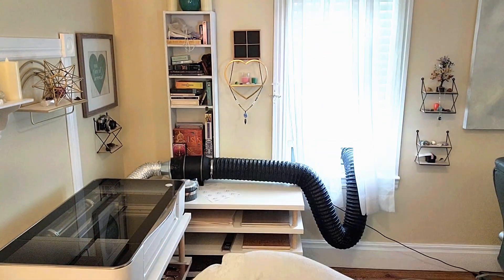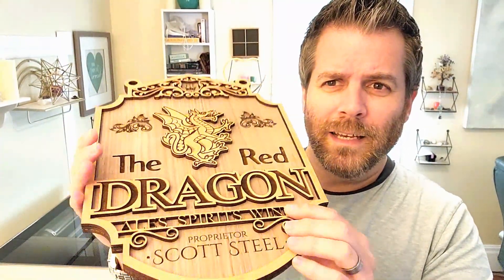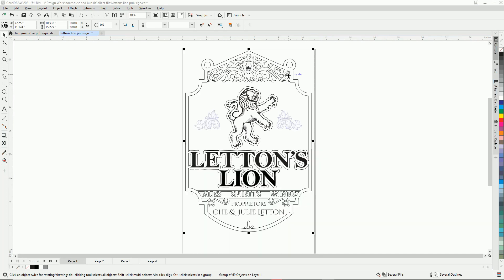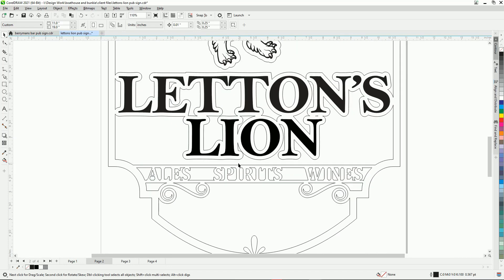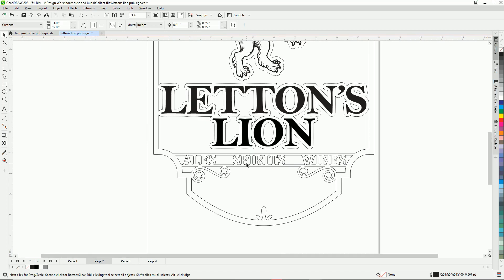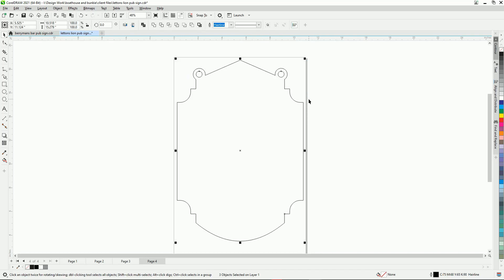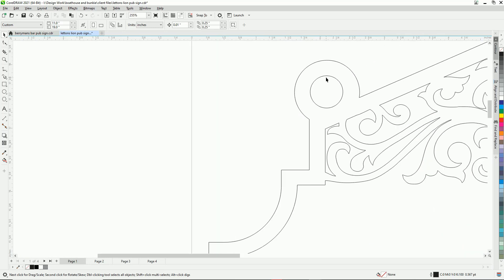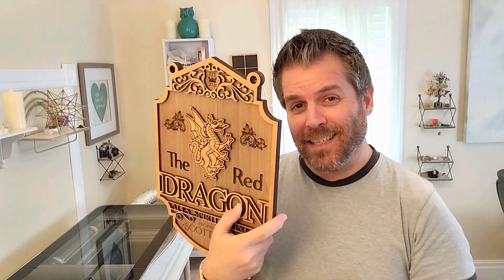Glowforge Tips & Tricks: How To Create Layers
Thanks for stopping by! Today, I wanted to show you how to layer a design for your laser cutter (in my case, a Glowforge Pro). I created a pub sign that has three layers and it's not as difficult as some would think!

I HIGHLY recommend using 3M 467 adhesive tape to glue the layers together. It saves a HUGE amount of time and it's a lot less messy.